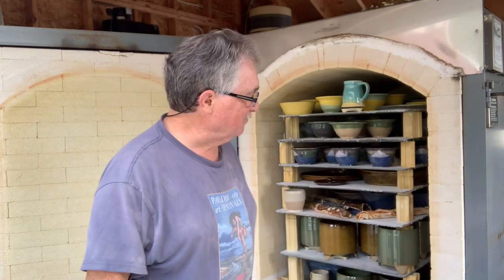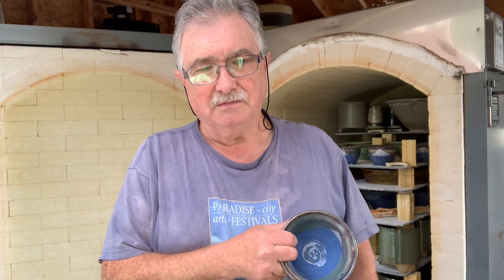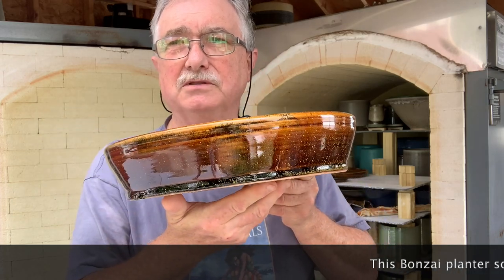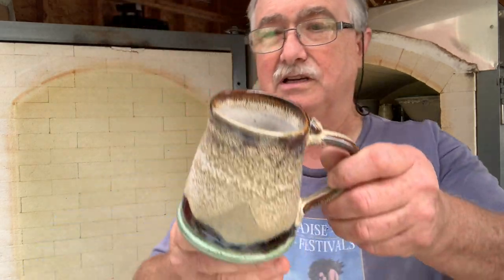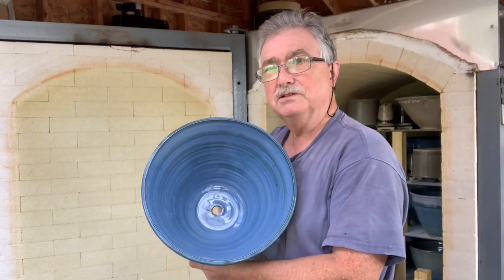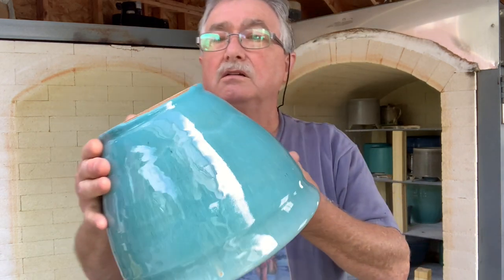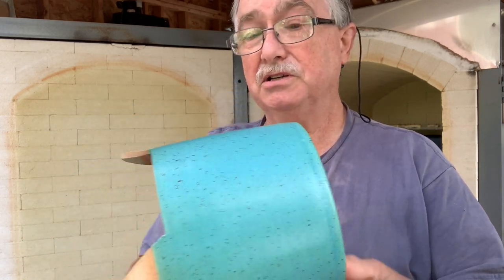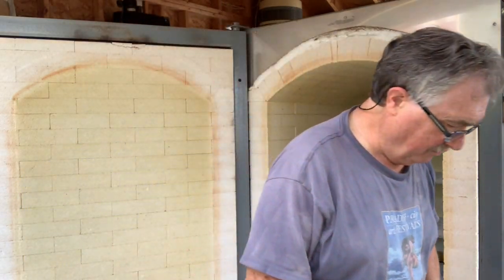No 2 glaze firing in the gas kiln.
Cone 6 glaze firing on August 5th. Oxidation.